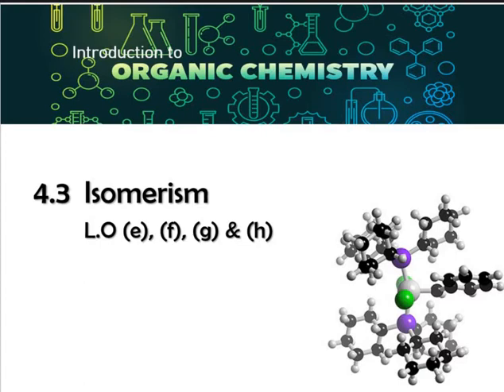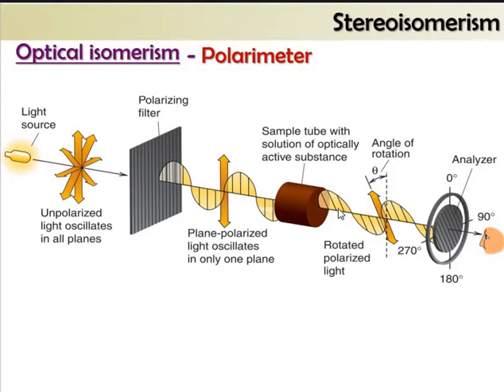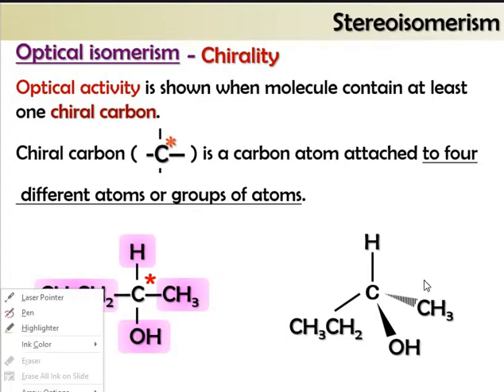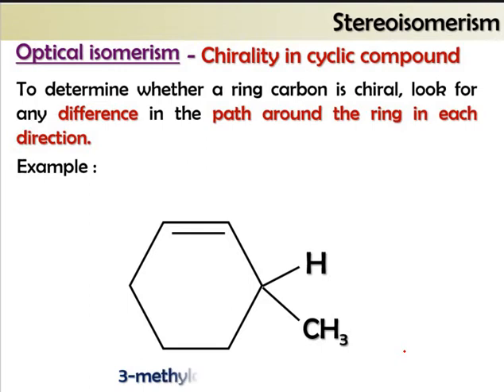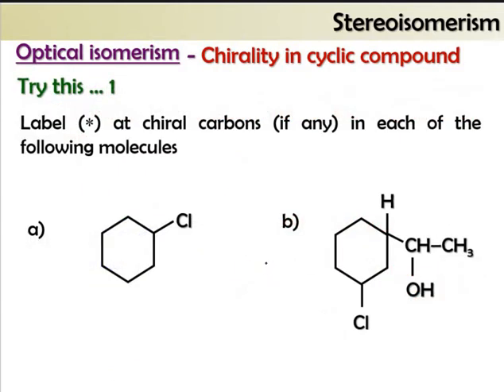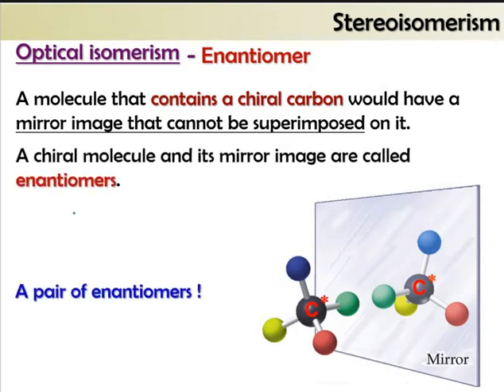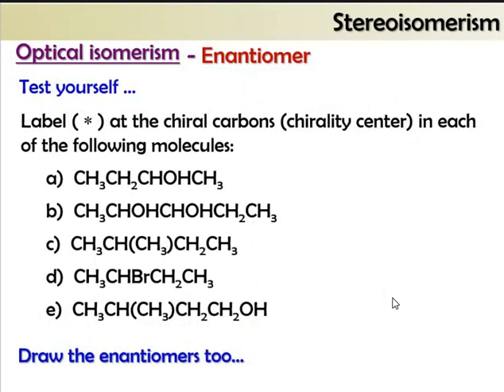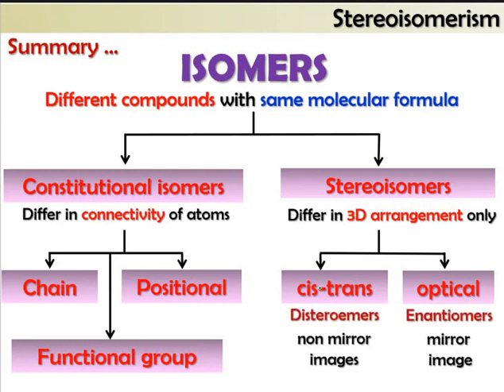WEEK 7_1st hour 4.3_enantiomers